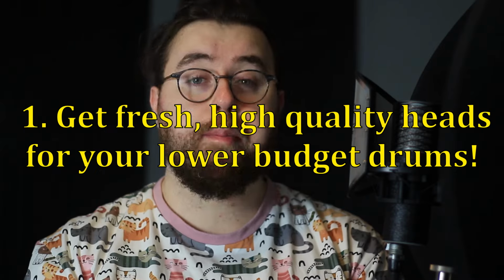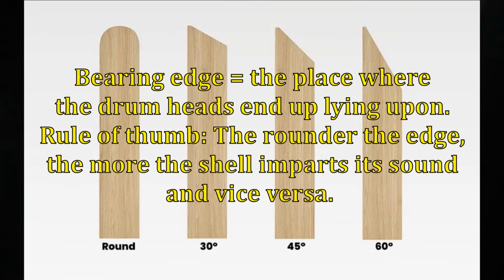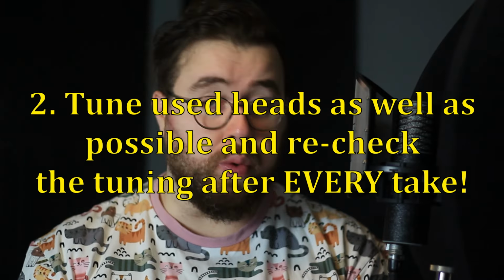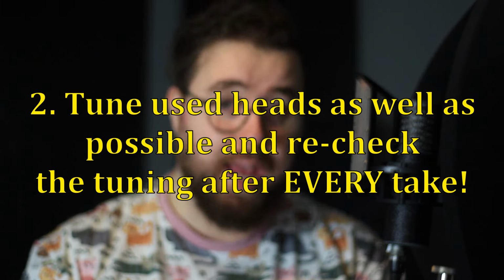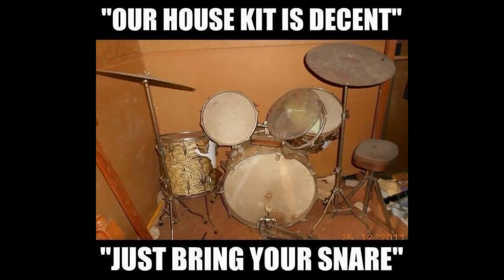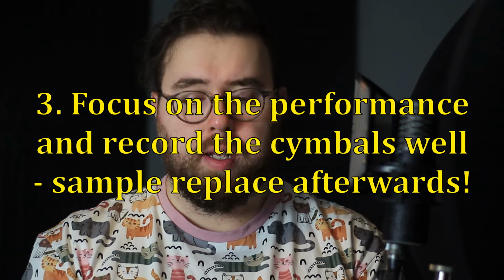DRUMMERS: You're overpaying!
Hi, I'm Mahmoud, owner of Mammoth Audio Engineering. I'm a producer, engineer and musician.